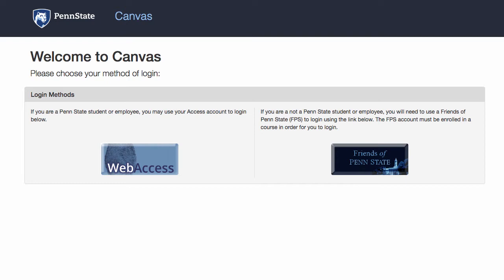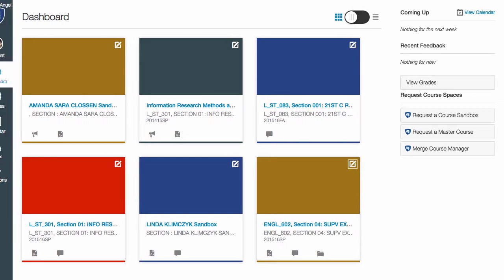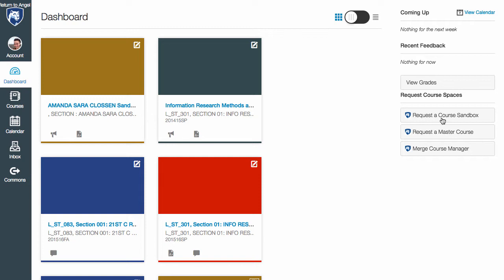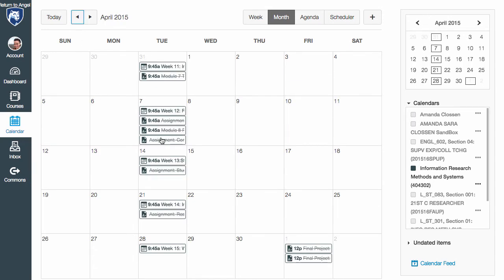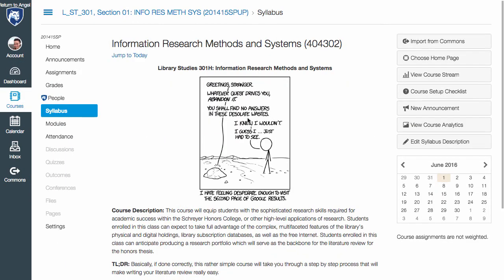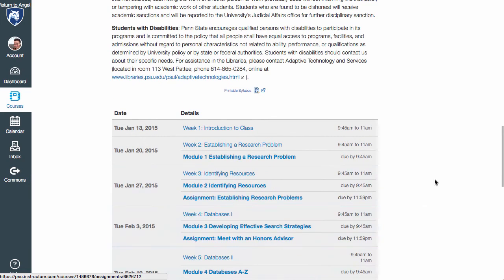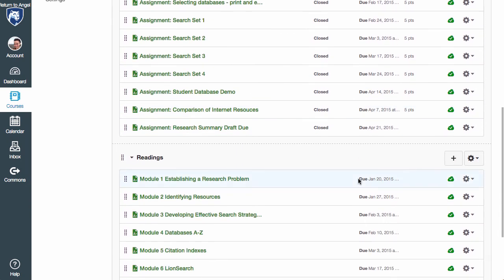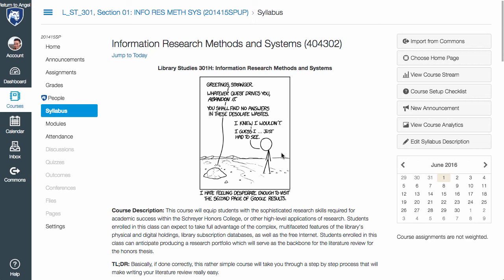Canvas LMS: Overview